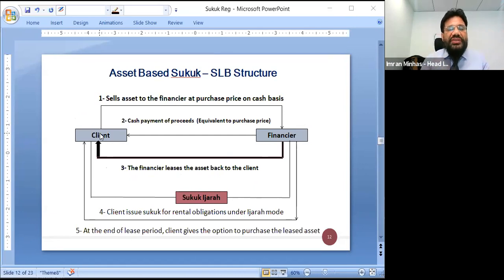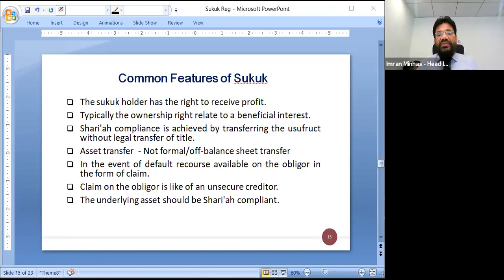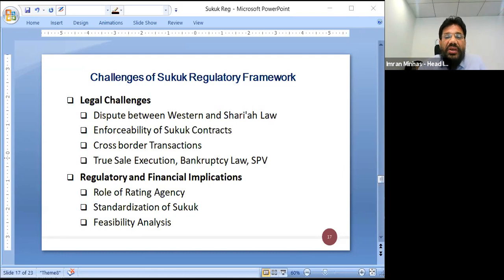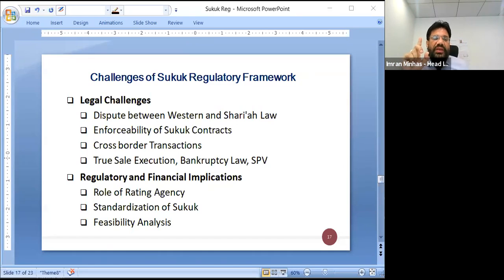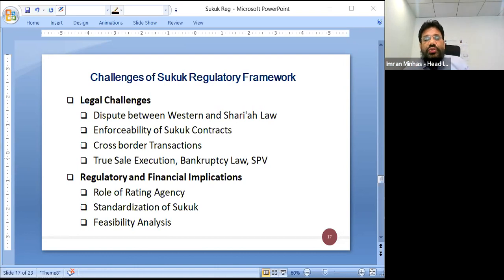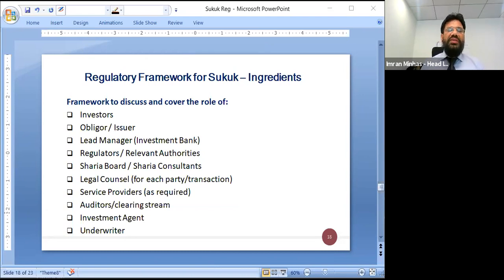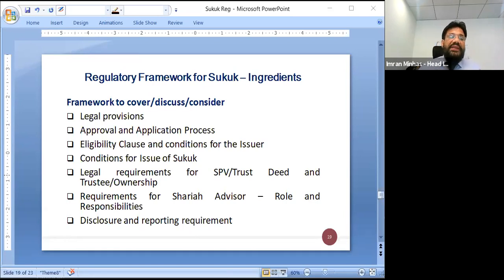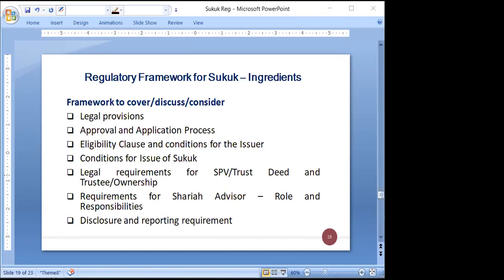Two day's Specialized Training on Sukuk Batch(1) Day (1)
Alhuda CIBE Arranged Two day's Specialized Training on Sukuk in association with Bangladesh SEC, ADB for 510 participants who were trained by 18+ Experts.